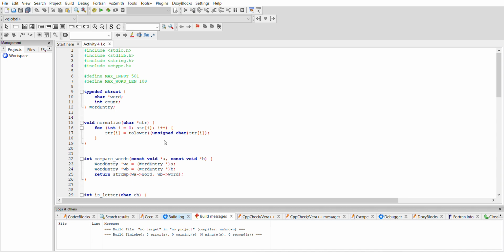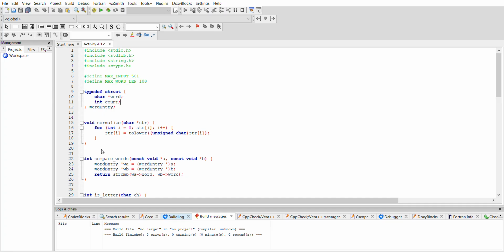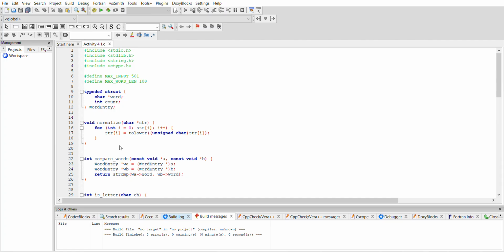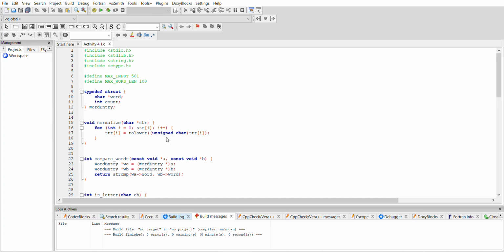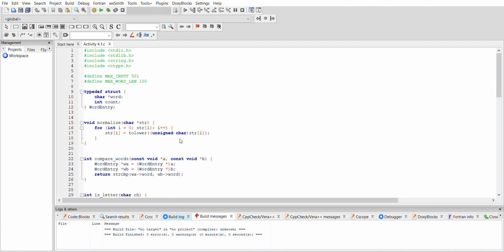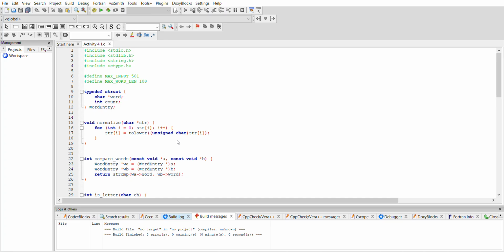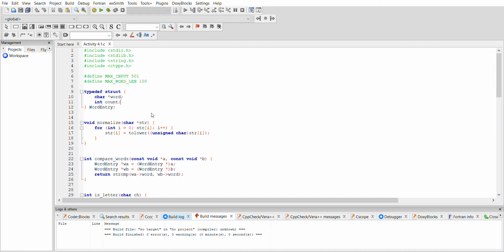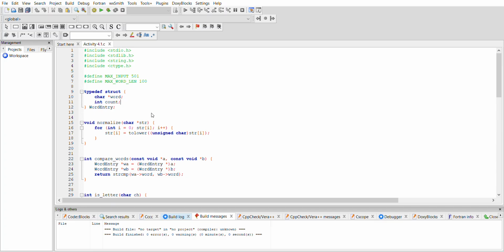Activity 4 1